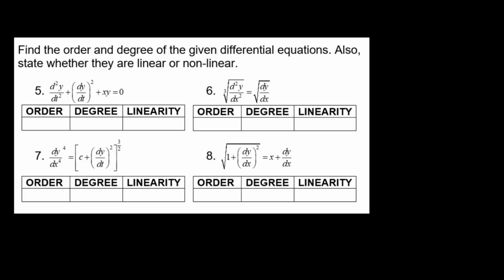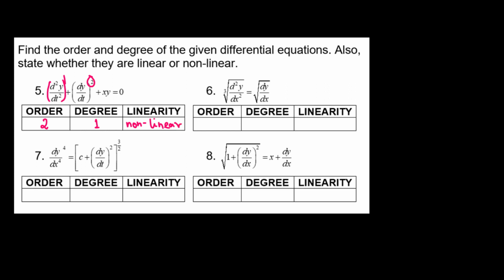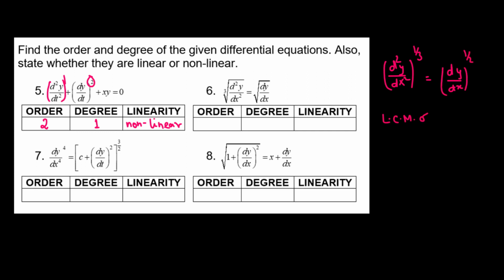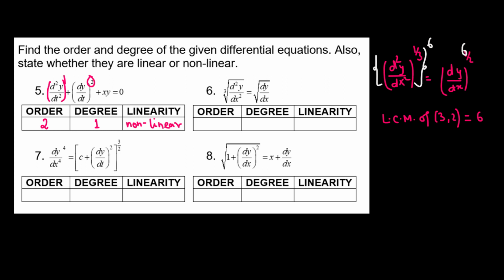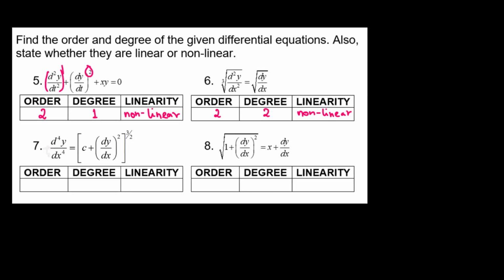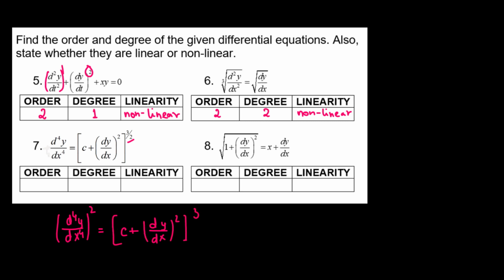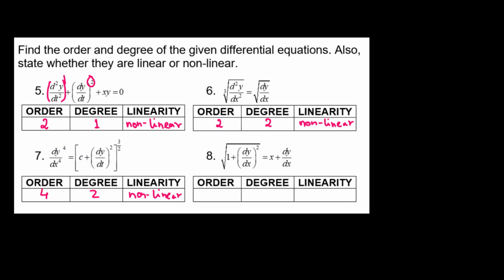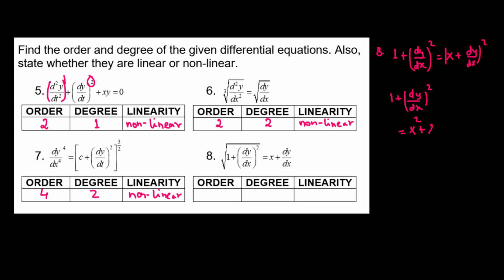2.2 | Differential Equations | Order and Degree of a Differential Equation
2.2 | Differential Equations | Order and Degree of a Differential Equation

In this video, we'll go through four numerical based on the order and degree of a differential equation, and also determine whether it is linear or non-linear.

By the end of this video, you'll have a reasonable idea of finding the order and degree of a differential equation.

About